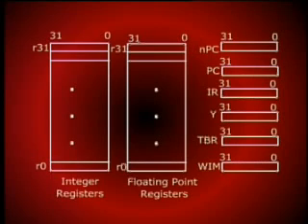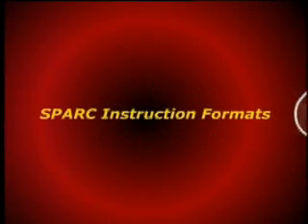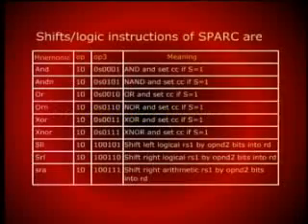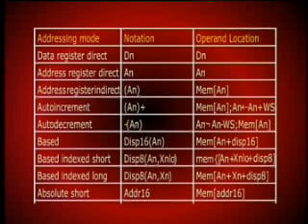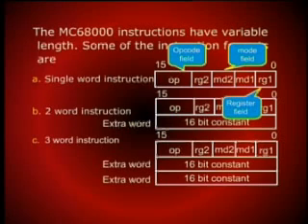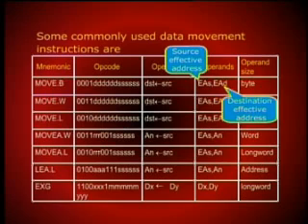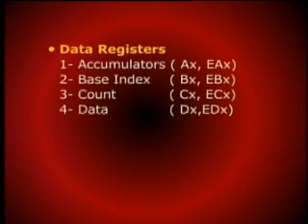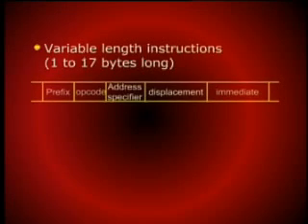CS501_Lecture11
CS501 Advanced Computer Architecture